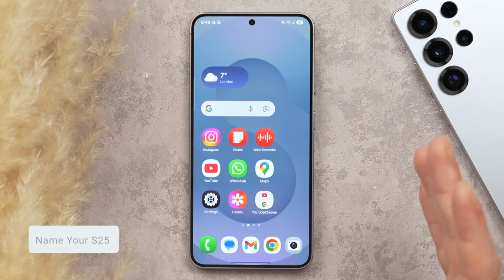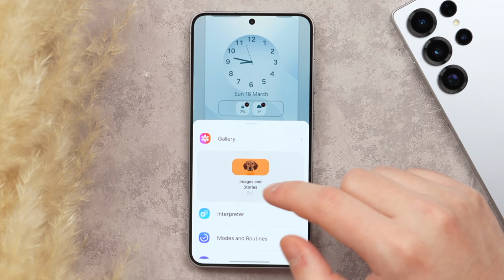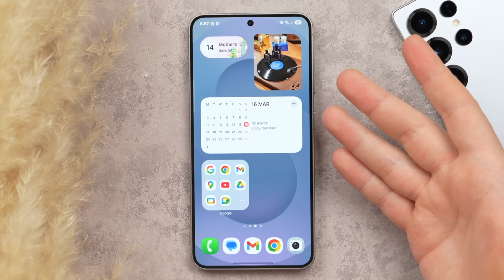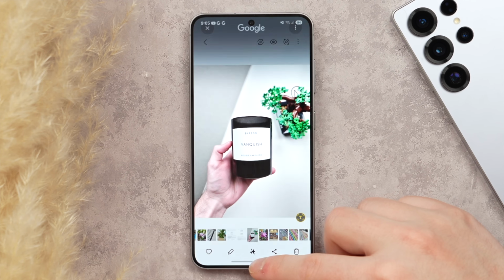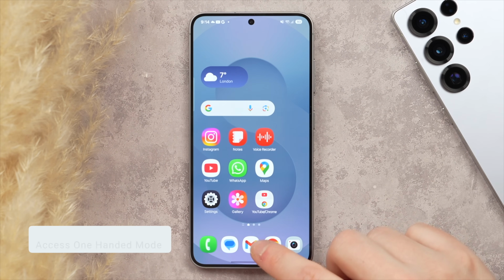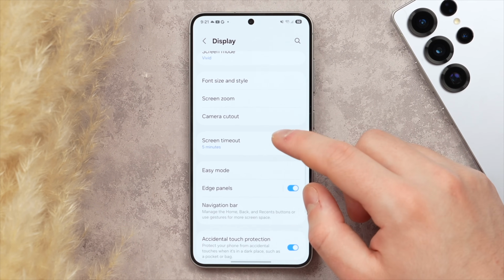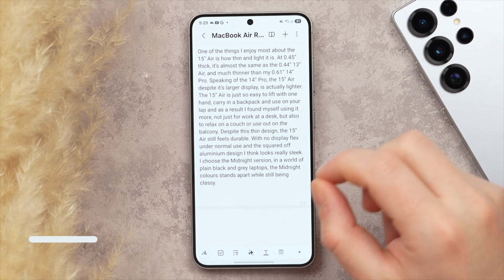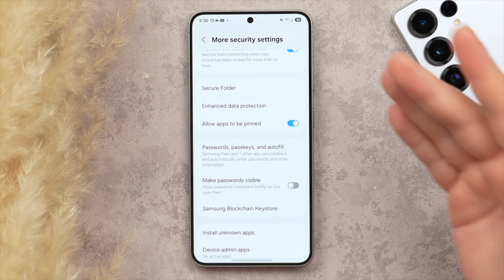Galaxy S25 - First 50+ Things To Do! (Tips & Tricks)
Samsung Galaxy S25 (US) - LINK

Today I am going to take you through the first 50 things you should do to get the most out of your Samsung Galaxy S25, Galaxy S25 Plus or Galaxy S25 Ultra. This is a longer video, but considering how much we use our phones each day, trust me it is worth it. As these tips and tricks will help you find handy hidden features, preserve battery health, extend battery life and maximise your Galaxy S25’s performance!

👋 Connect!

✏️ Video Chapters
00:00 Name Your S25
00:53 Do Device Check Up
02:12 Extend Your Battery Health
03:43 Best Way To Charge
05:02 Customize Lock Screen
07:18 New Widgets
08:55 What’s the Now Bar?
09:58 Upgraded Quick Settings
11:16 Home Screen Features
12:54 AI Search
13:43 Multitasking for ALL Apps
14:26 Multitasking Tips & Tricks
15:28 How to Lock Apps
16:52 Keep App Always Open
18:07 Activate Circle To Search
19:29 New Smart Assistant
20:38 Remove Objects from Photos
22:03 Draw on Photos
23:14 AI Auto Writing
23:54 Change The Side Button
24:53 Access One Handed Mode
26:01 Better Always on Display
27:01 Improve Sound and Vibration
28:11Make Your Display 2X Better!
33:05 Save Battery With Notifications
34:17 Create Widget Stacks
35:30 AI Wallpapers
36:57 AI in Notes
38:47 Essential Security Settings to Change!
41:27 Protect Data if Stolen
42:37 Invisible Passwords

Sony A7 IV (US)
Sony 24-105mm F4 G (US)
Sony 24-105mm F4 G (UK)
Rode NTG5 (US)
Rode NTG5 (UK)
Zoom H5 (US)
Zoom H5 (UK)

Dion Schuddeboom